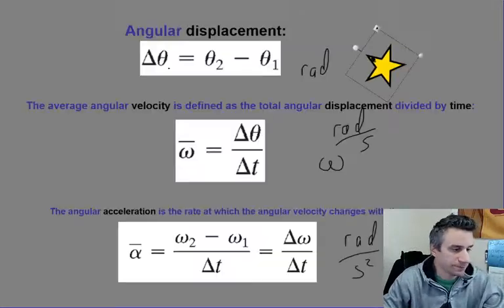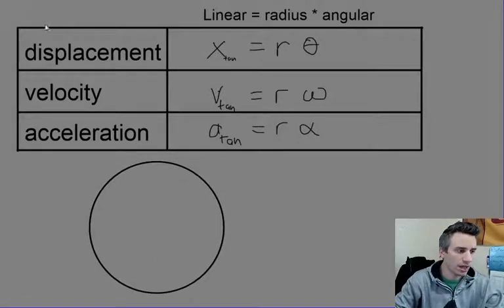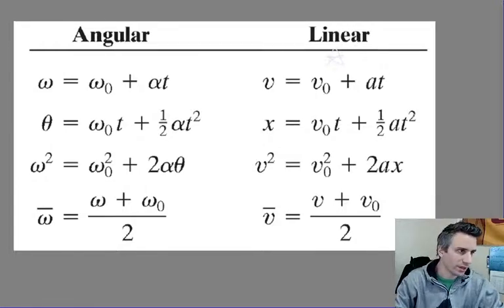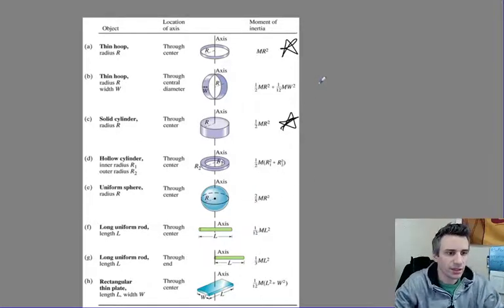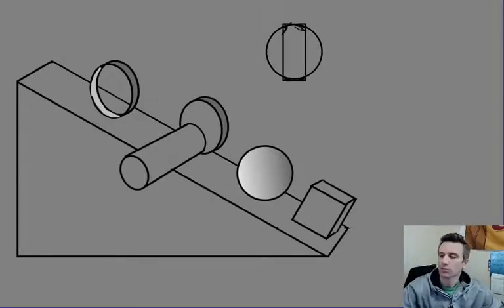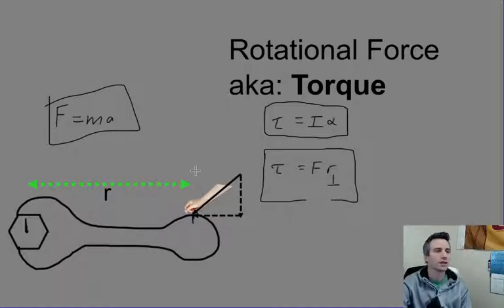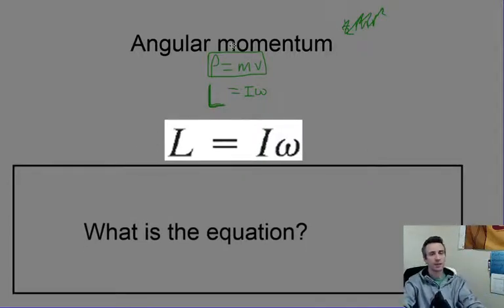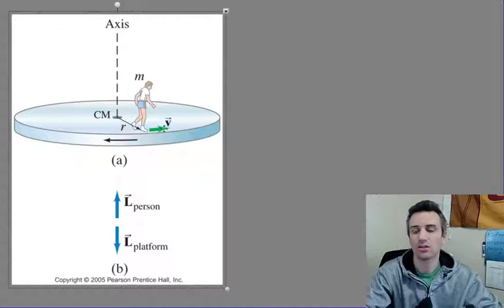AP Physics 1 Unit 5 ch8 Rotational motion